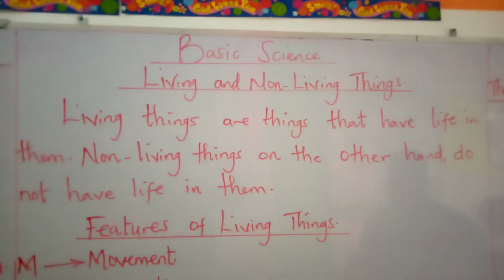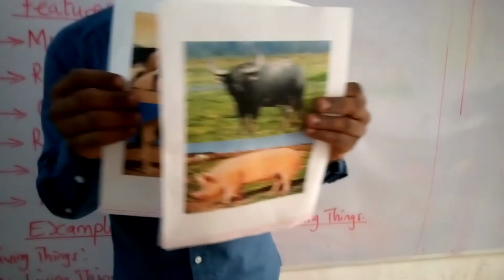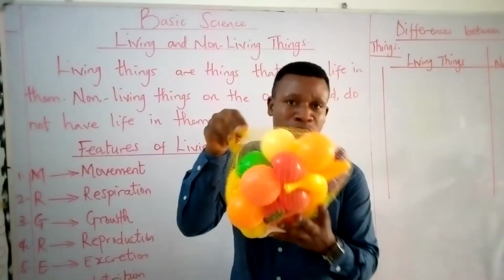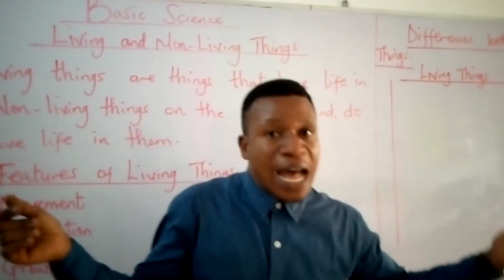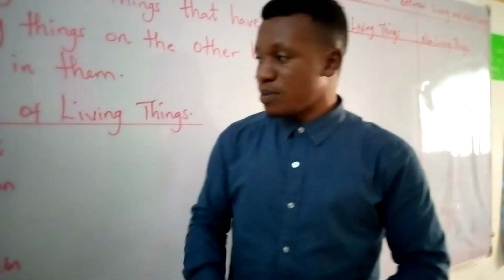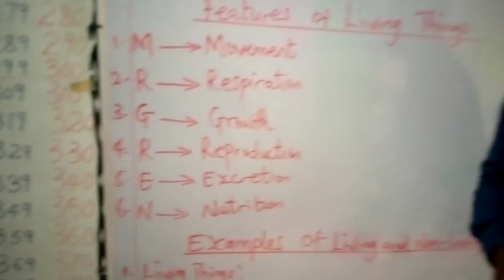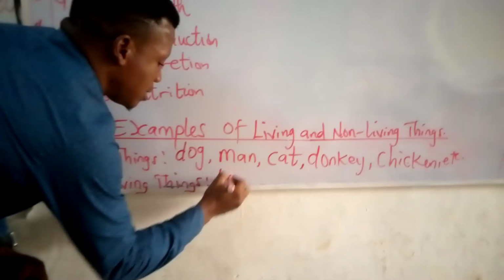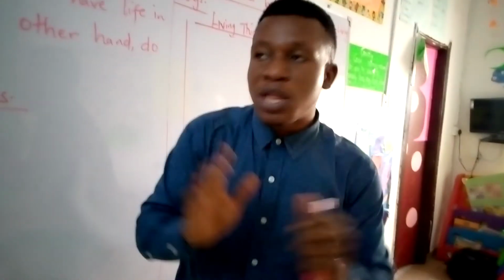Milestone Academy Grade 1 Basic Science (Living and Non-living Things)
In this video pupils should be able to define and identify living and non-living thing.